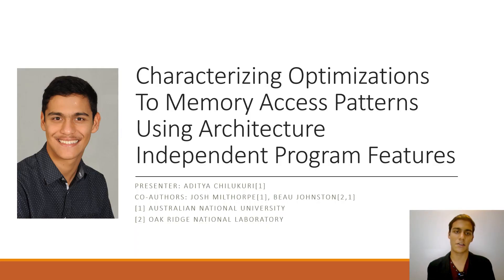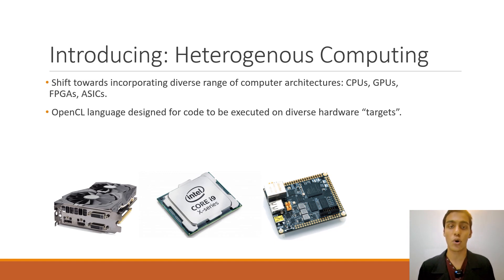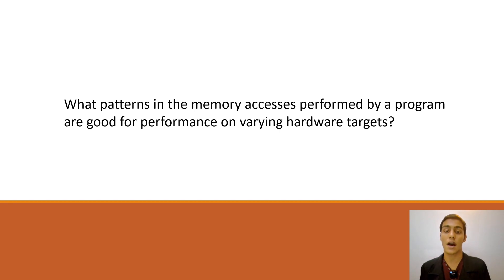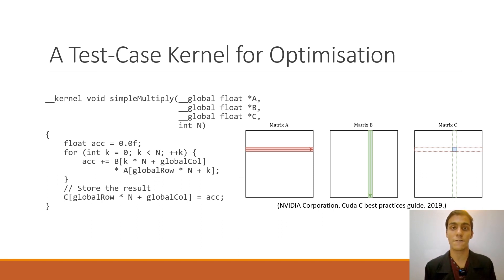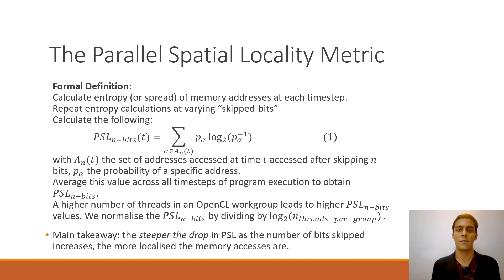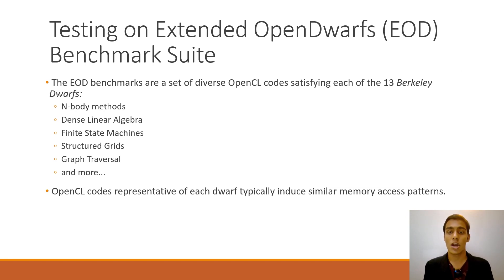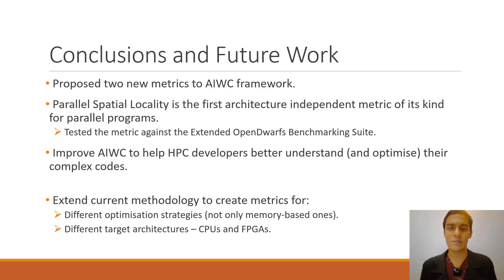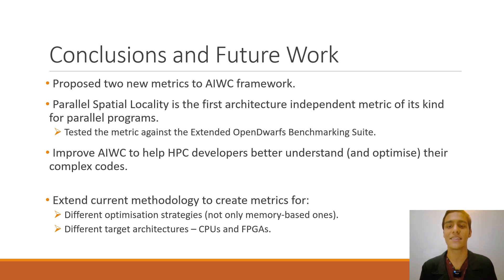Characterizing optimizations to memory access patterns using architecture-independent prog. features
Authors: Aditya Chilukuri, Josh Milthorpe and Beau Johnston (Australian National University)

Presentation Abstract
HPC developers are faced with the challenge of optimizing OpenCL workloads for high performance on novel architectures.
The Architecture Independent Workload Characterisation (AIWC) tool is a plugin for the Oclgrind OpenCL simulator that gathers metrics of OpenCL programs that can be used to understand and predict program performance on an arbitrary given hardware architecture.

However, AIWC metrics are not always easily interpreted and do not reflect some important memory access patterns affecting efficiency across architectures.
We propose the concept of parallel spatial locality — the closeness of memory accesses simultaneously issued by OpenCL work-items (threads).

We implement the parallel spatial locality metric in the AIWC framework, and analyse gathered results on matrix multiply and the Extended OpenDwarfs OpenCL benchmarks.

The differences in the obtained parallel spatial locality metric across implementations of matrix multiply reflect the optimizations performed.
The new metric can be used to distinguish between the OpenDwarfs benchmarks based on the memory access patterns affecting their performance on various architectures.

The improvements suggested to AIWC will help HPC developers better understand memory access patterns of complex codes, a crucial step in guiding optimization of codes for arbitrary hardware targets.